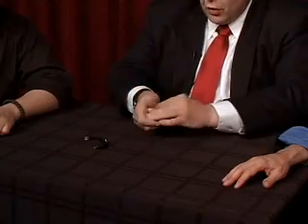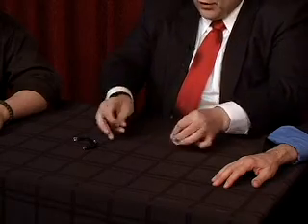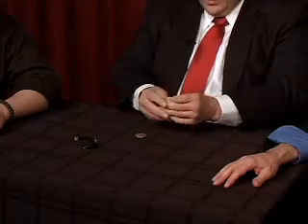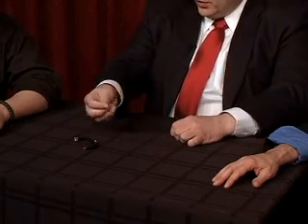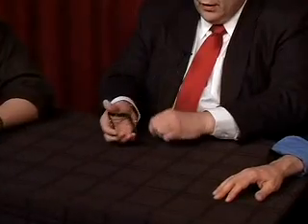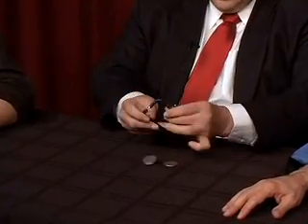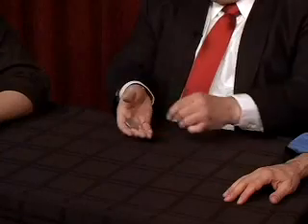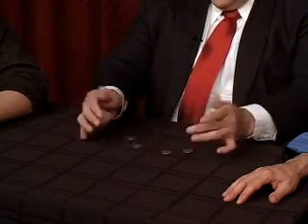New York Coin Seminar #9 - DVD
Much More, the title of volume 9! David Roth performs and explains his own, unpublished version of the Nest of Boxes, with the classic Roth touch, and for the first time on any DVD, performs his Deep Back Clip Coins Across that should give thrills for the guys looking for knuckle busting stuff.